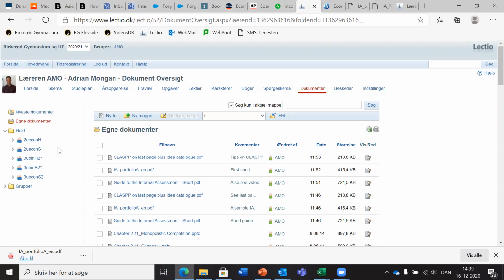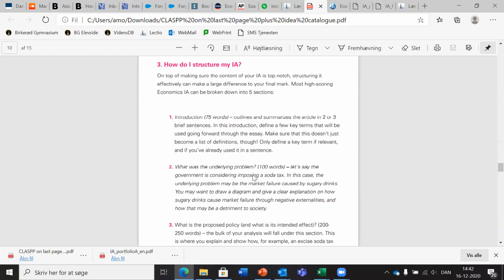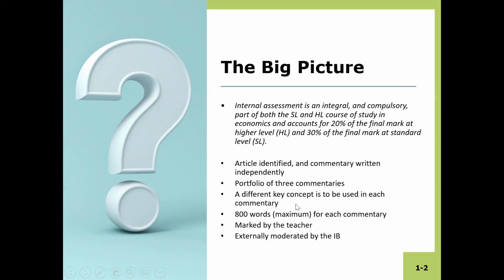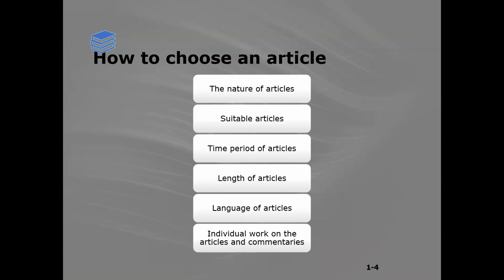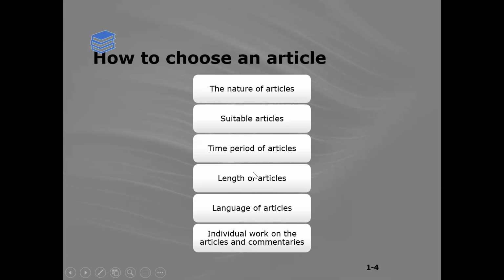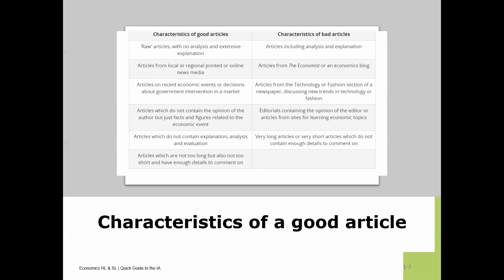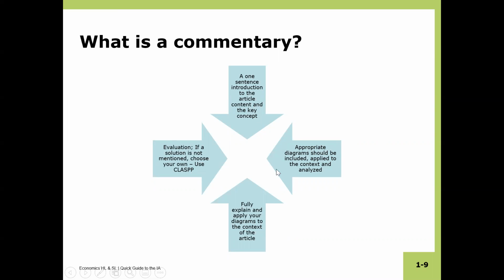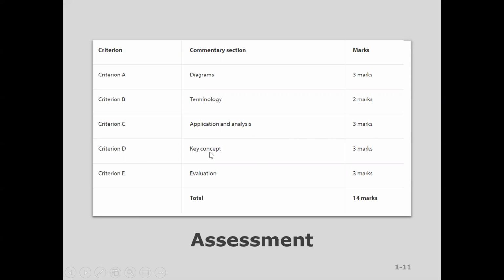IA Let's get this party started!